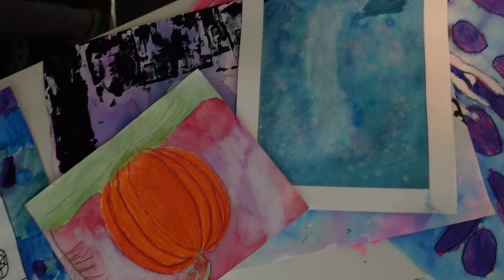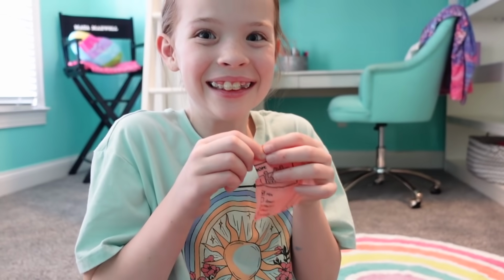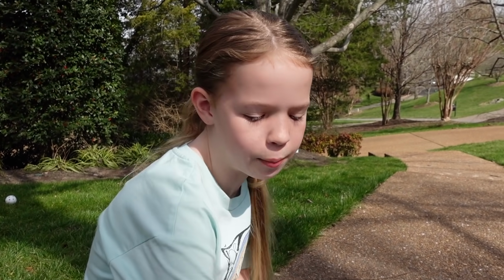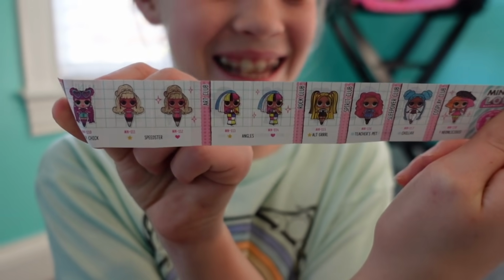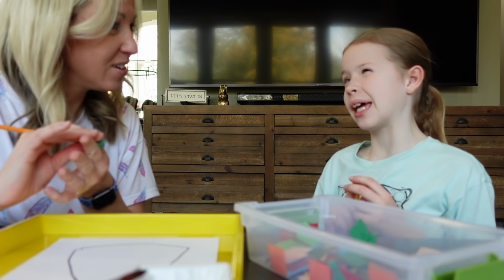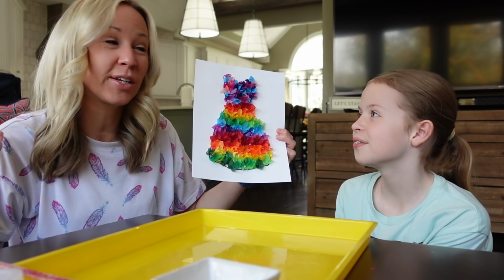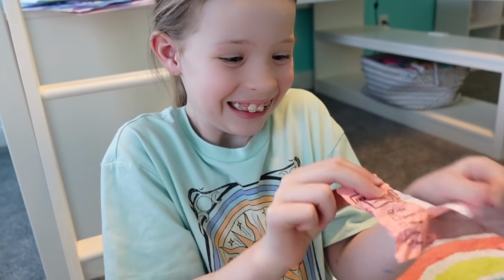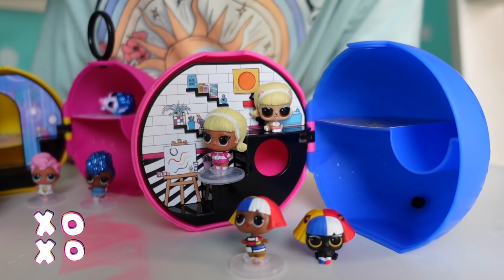Maya's Creative ART PROJECTS !!!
This is an ad for L.O.L. Surprise! Check out this link to find out more

Maya is creating some really fun art projects with the help of L.O.L. Surprise! Check out all of the outrageous MINI L.O.L. Surprise dolls & families and create your own miniature L.O.L. Surprise O.M.G. world!

Sweata Weatha - Dresden, The Flamingo INO8JE0MJZRQOGZY
Safari Nights - Electric Organic VKIMVR4RJ1I8VF9E
Badada - Famous Cats FPMNT0PDQCJDNNGJ
Storybook Shuffle - Dreamlamp QCE1SUQISGWDMVVQ
Don't Forget To Smile - Mikey Geiger JL4POJ5MLGLCP5AW
Manhattan - Noah Smith 5PWCDQSFZTON5UHZ